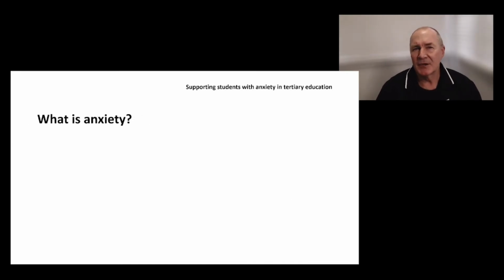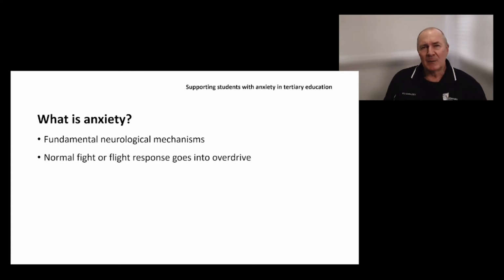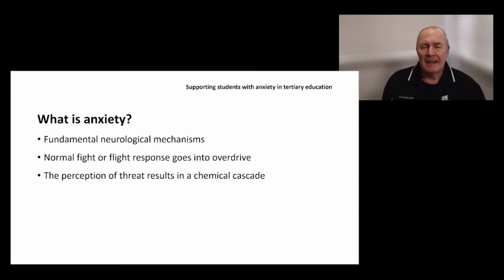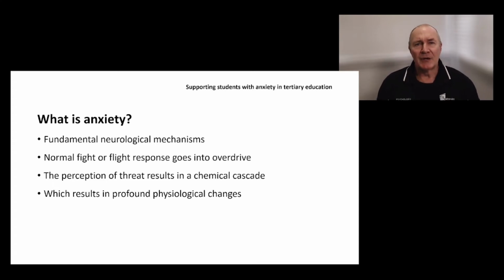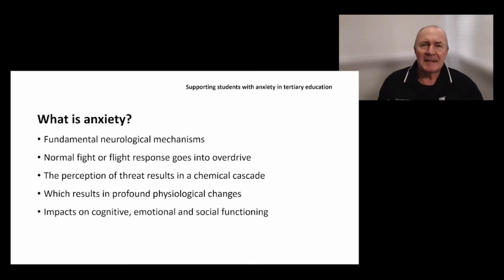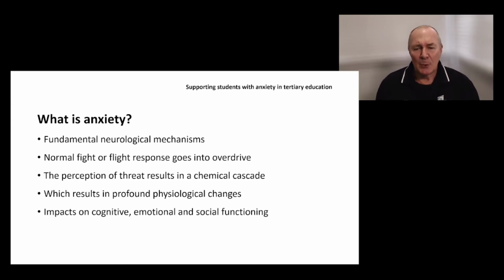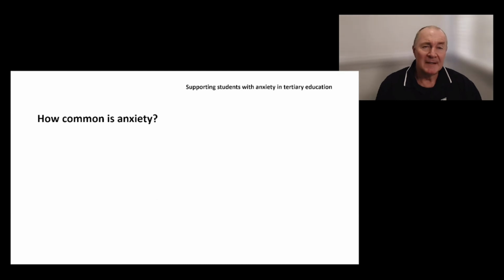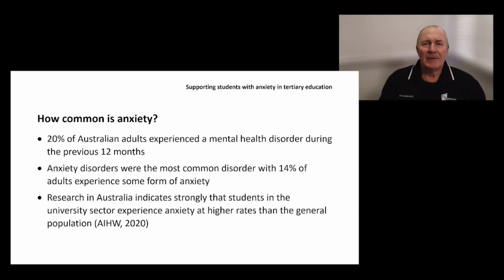PDC97077 Supporting Students with Anxiety in Tertiary Education Settings Intro Chris Crawford